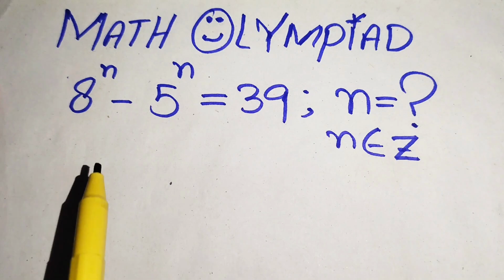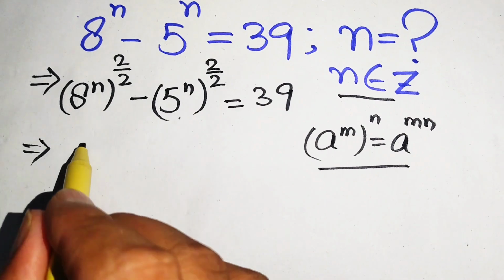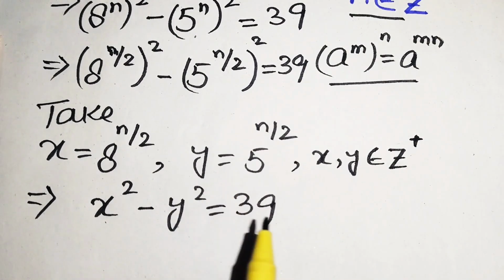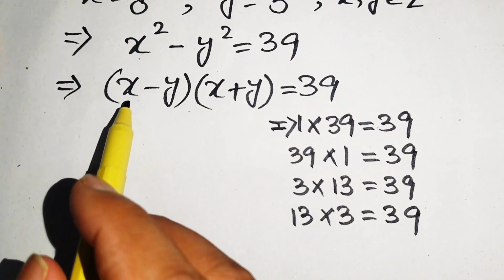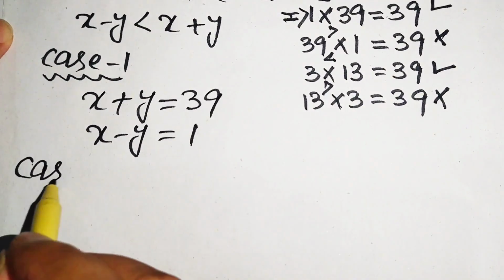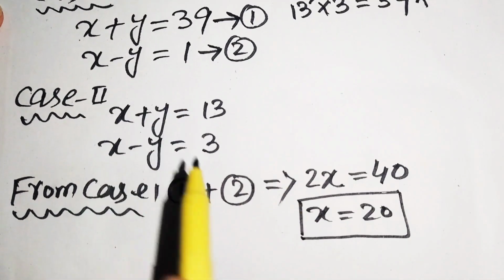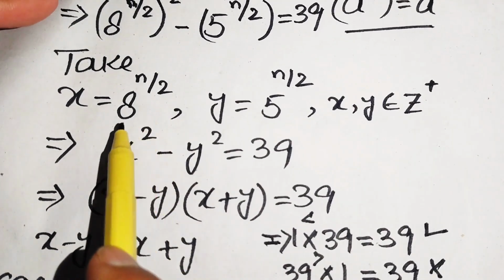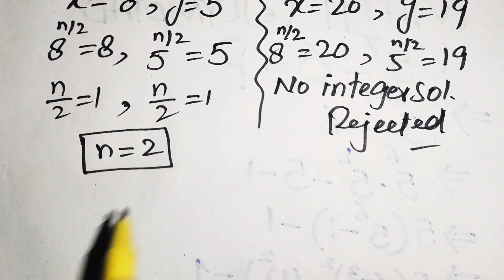Can you Solve this? | Math Olympiad